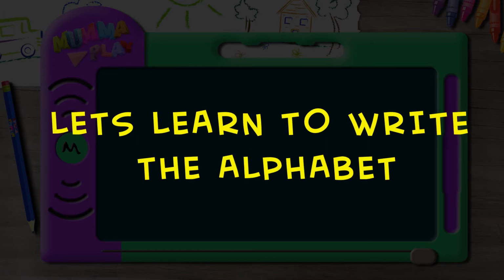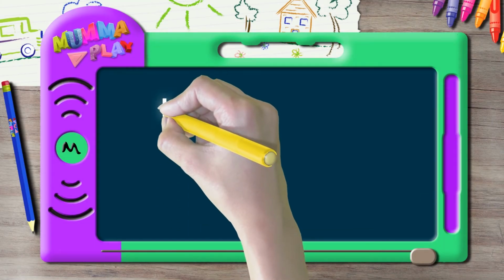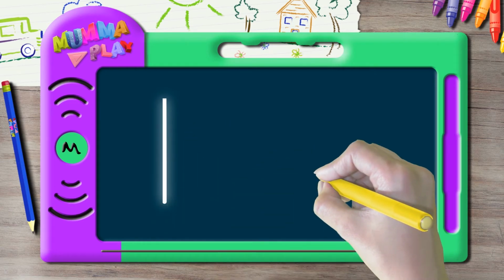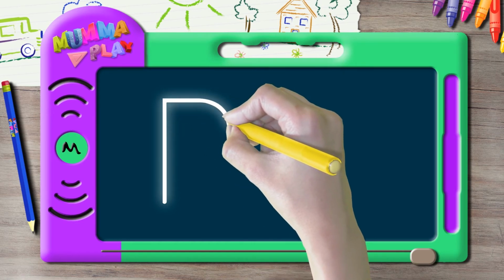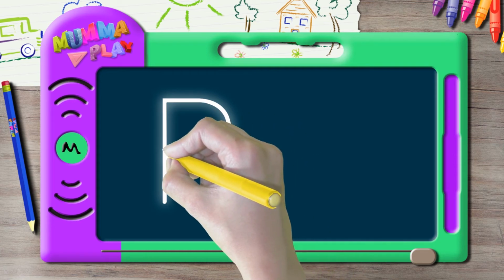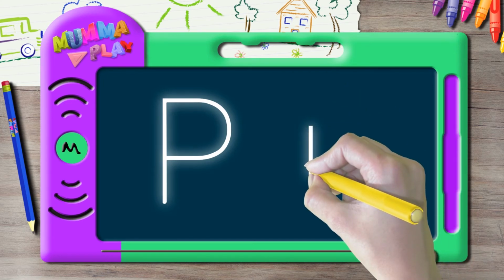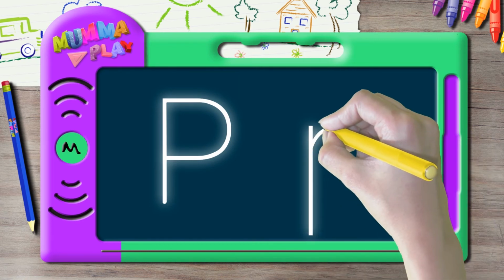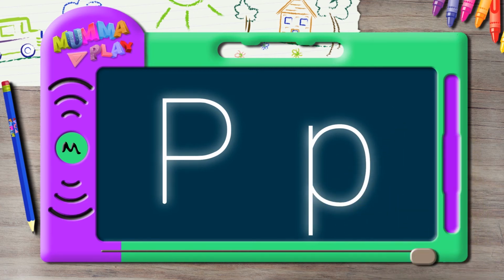Let's learn to write the Alphabet - Letter P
We @ Horizon Multimedia are glad to present to you a new and interesting technique to teach our Kids how to write.
We have tried to be as elaborate as possible with the process so as to simplify the language all together.
The team with support from cleverfrog productions.
Karthik.m.thevar
Kshitij.m.gujar
shrikant pandey
rizwan khan
Nikita Sawant
Persica Picardo
Special thanks to Mary Joseph for calm and soothing voice